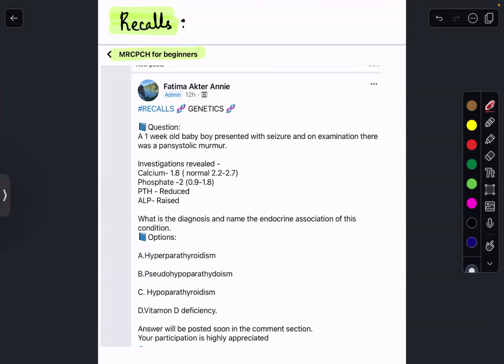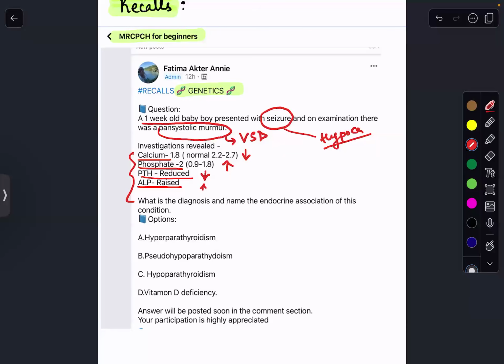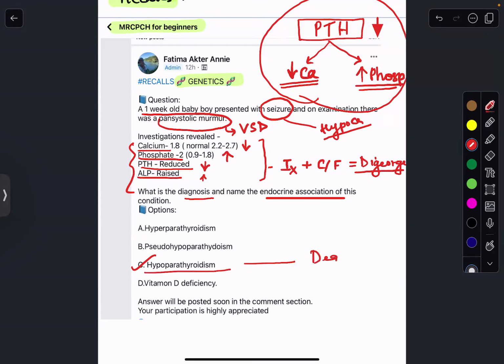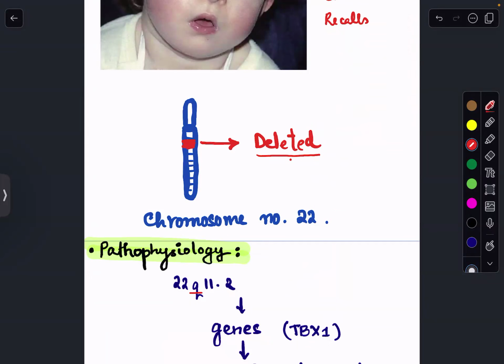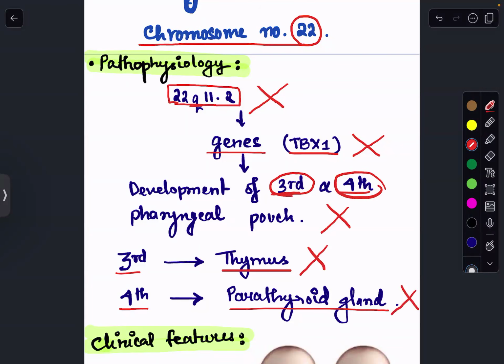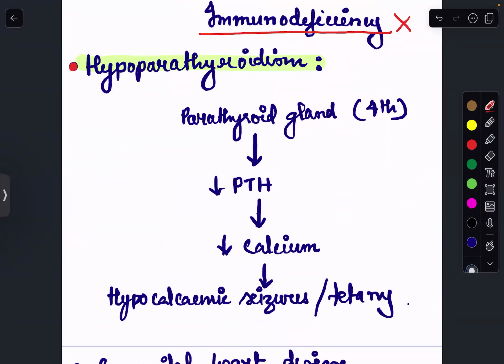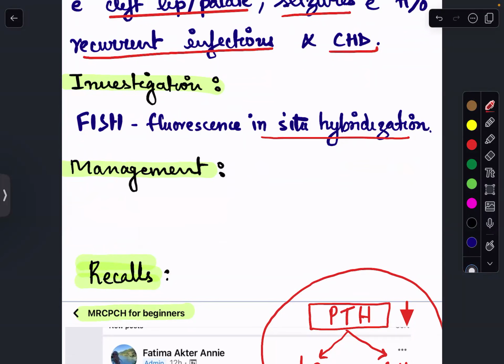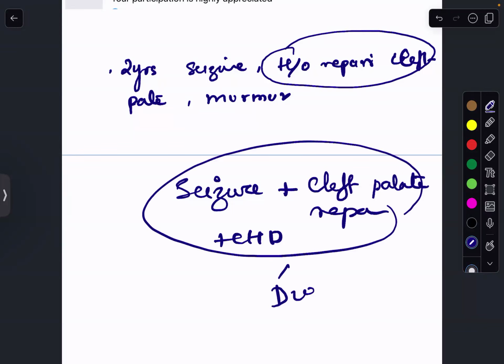RECALLS DIGEORGE SYNDROME